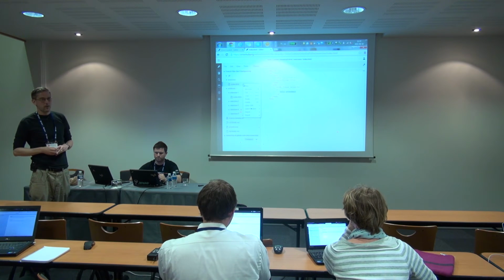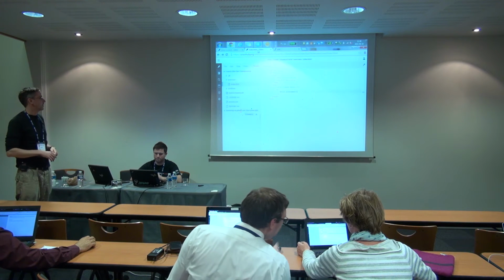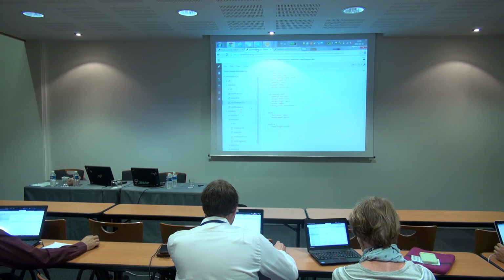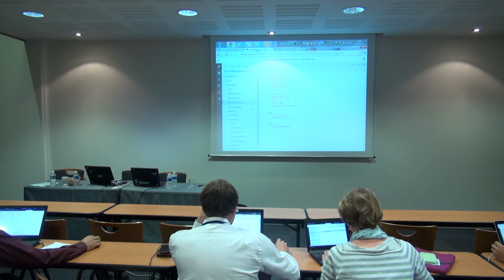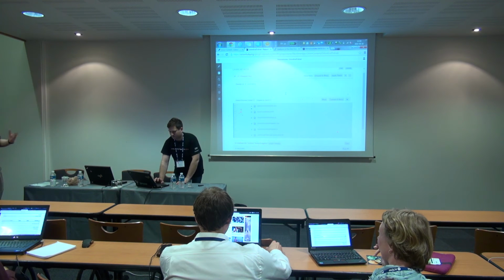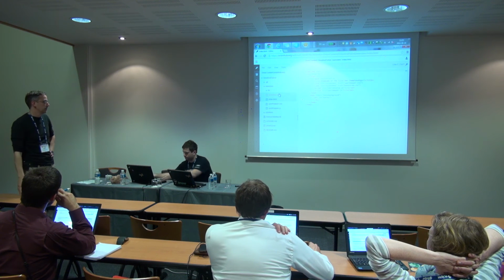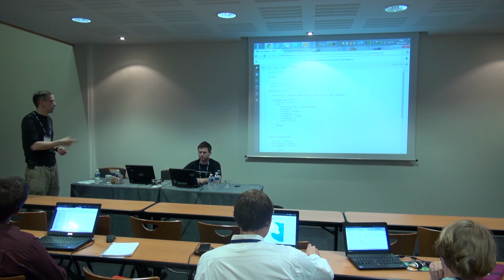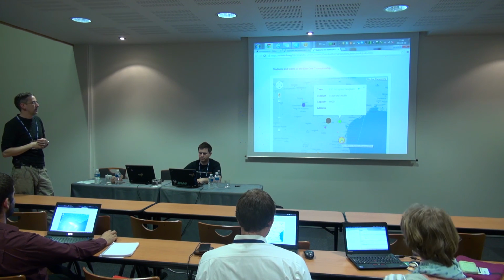End to End WebApp Development with Orion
In this tutorial, attendees will develop a complete client side web application from scratch, entirely from a browser. Attendees will use Orion development tools to build a web application from the ground up. Along the way, attendees will learn about all the capabilities of Orion, from project management and coding, through to Git source control, testing, extensibility, and deployment. The content of the tutorial is refined based on the feedback from previous Eclipse events.

We will start by cloning some popular web application libraries such as Bootstrap and TableTop.js. We will integrate these libraries into a simple web application that pulls open map data into an embedded map widget that displays and organizes the data. Finally we will deploy the application to an existing PaaS provider to complete the end-to-end scenario. Attendees will end up with a finished, working web application, and a solid understand of Orion development tools to help them with further web development projects.

No previous knowledge of Orion or other Eclipse tools is required. Some basic knowledge of HTML, CSS, and JavaScript would be helpful. Attendees should bring a laptop with a modern browser (latest Chrome or Firefox preferred).